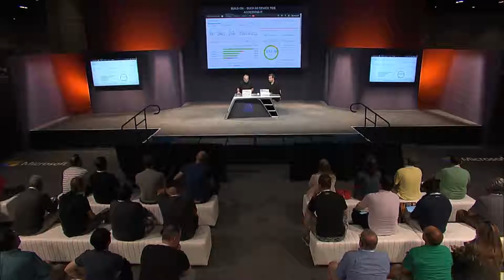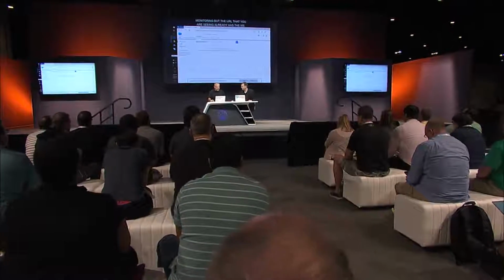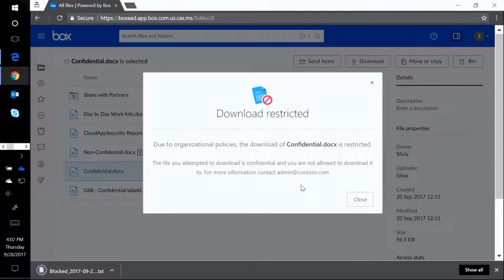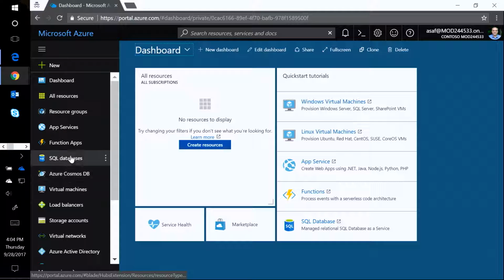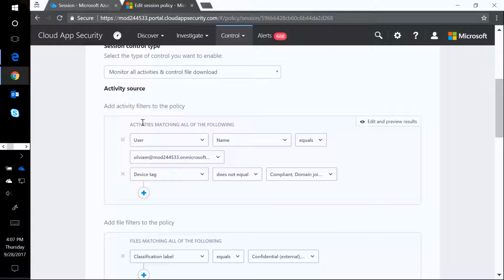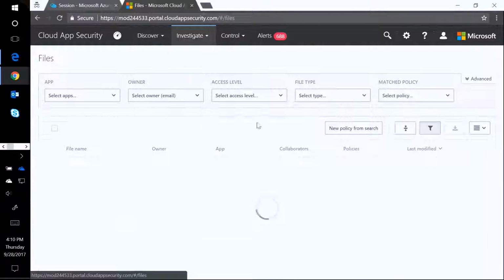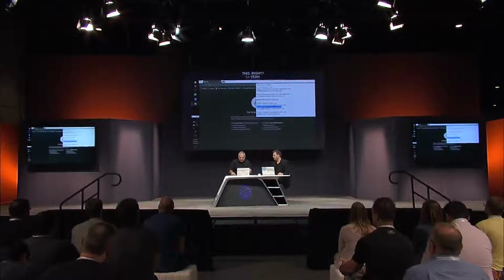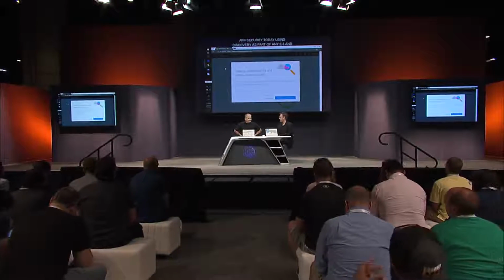Conditional access and information protection for your SaaS apps through Cloud App Security